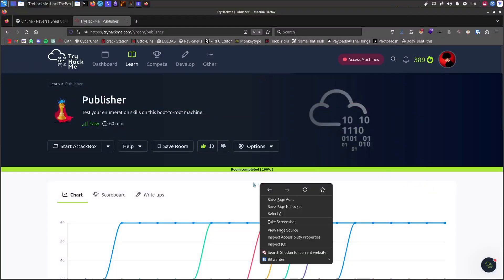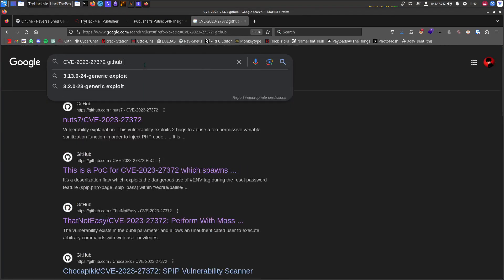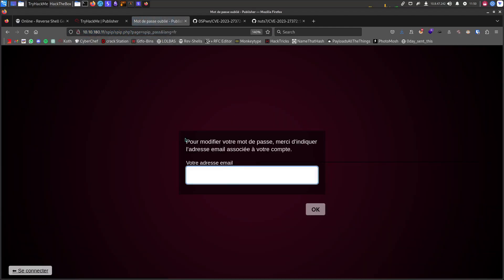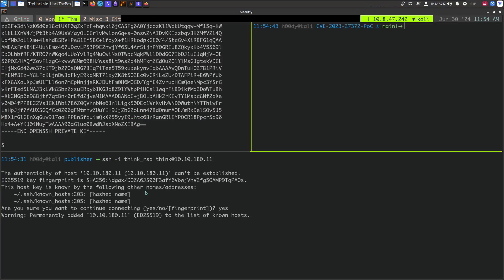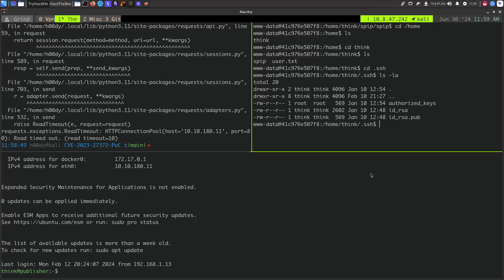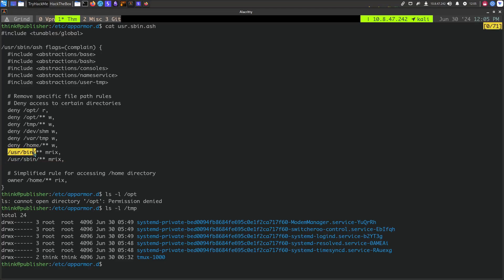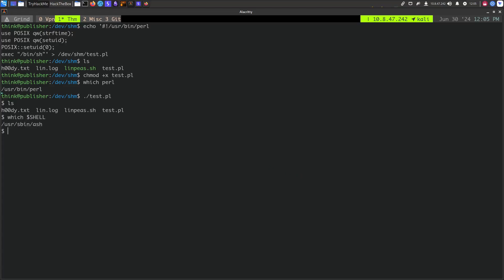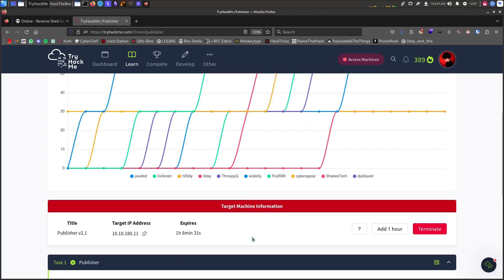Publisher TryHackMe Walkthrough | Easy + CVE-2023-27372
In this video we are hacking into tryhackme's new boot2root ctf challenge - publisher In this we'll make use of CVE-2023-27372 for Spip cms and gain rce on the box and get that initial foothold, for privesc we are gonna use linpeas to find the run_container suid and app armor existence, we are going to use perl bypass for app armor and we got all perms on /opt/run_container.sh script that is used by the suid binary and edit it to make bash a suid and escalate our privileges to root. Hope you'll learn something new.

⭐️ Video Contents ⭐
⌨️ 0:00     ⏩  Intro
⌨️ 0:43     ⏩  Starting Ctf
⌨️ 1:07     ⏩  Initial Enumeration (Spip Cms)
⌨️ 6:35     ⏩  Initial Foothold on the box
⌨️ 7:07     ⏩  Grabbing id_rsa for think user
⌨️ 11:37   ⏩  Running linpeas
⌨️ 16:45   ⏩  PrivEsc To Root (Setting up SUID on bash shell)
⌨️ 18:25   ⏩  Final POVs

Support This Tramp!